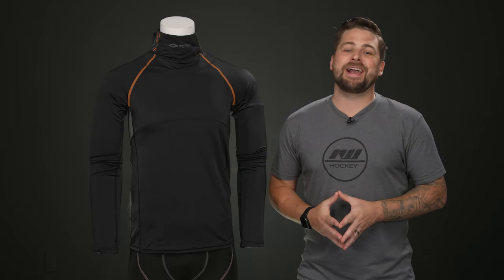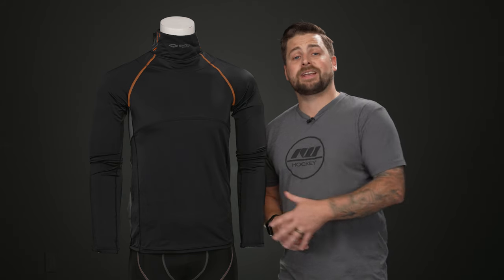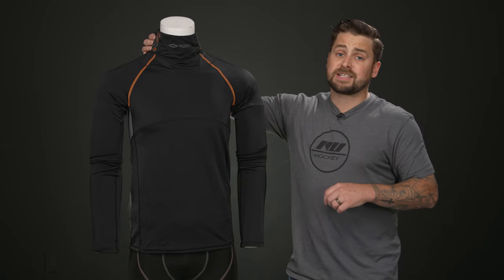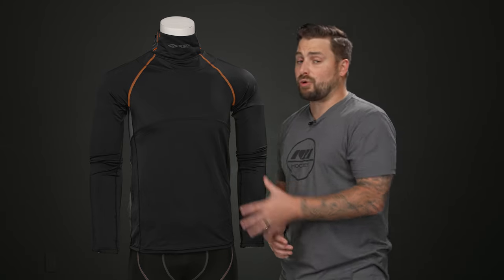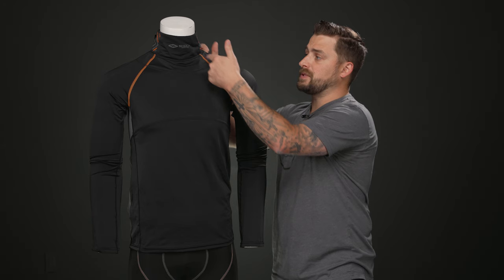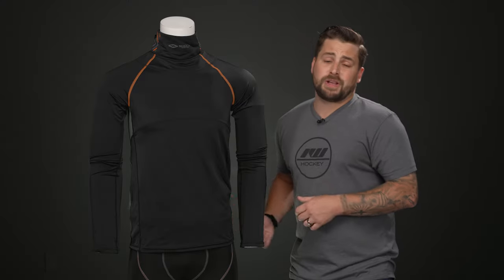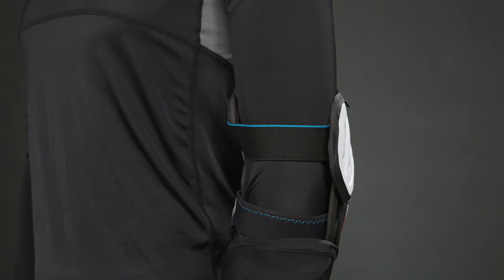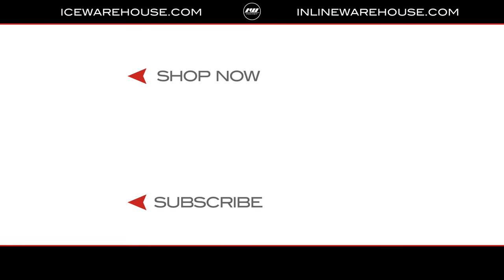Shock Doctor Ultra Compression Neck Guard Shirt Review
IW Hockey reviews the Shock Doctor Ultra Compression Neck Guard Shirt.

The Shock Doctor Ultra Compression Neck Guard Shirt features BNQ & CE certified cut-resistant aramid fibers to give laceration protection around the neck. It has a soft knit lining, durable outer materials, and an easy Velcro closure for added comfort, compression and protection.